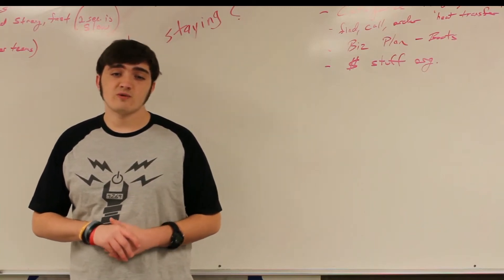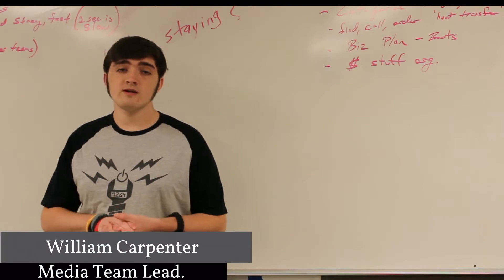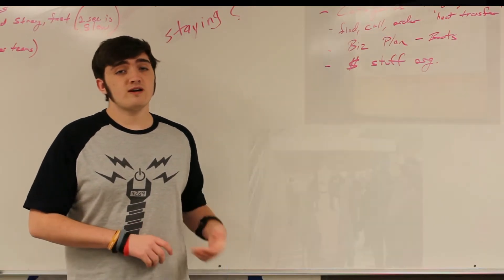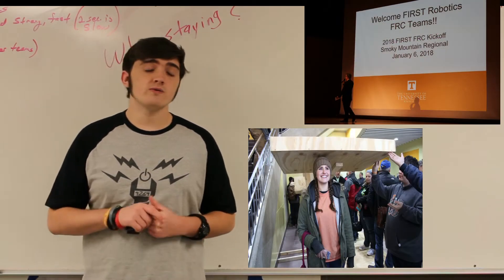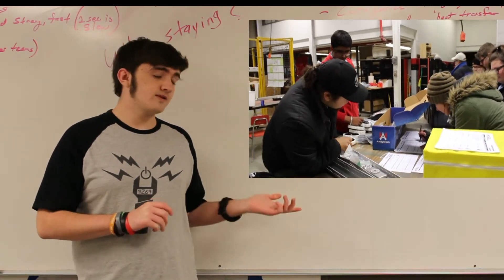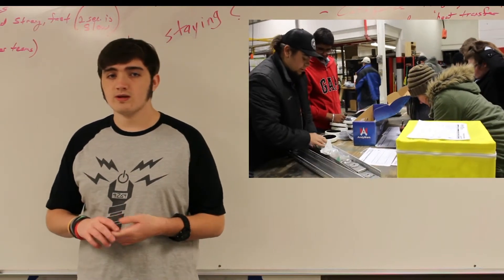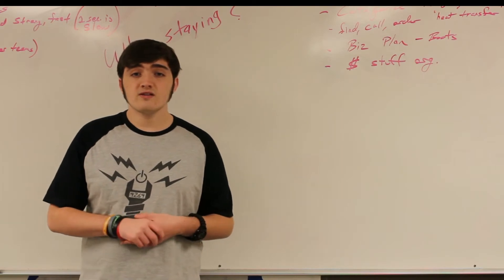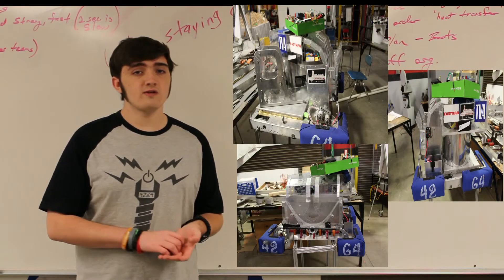FRC Team 4264 weekly rewind #1